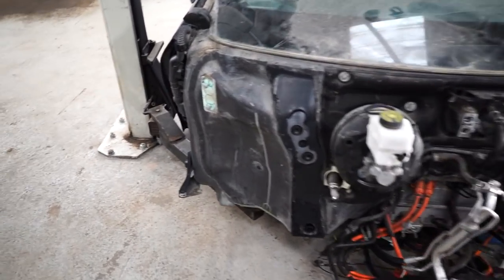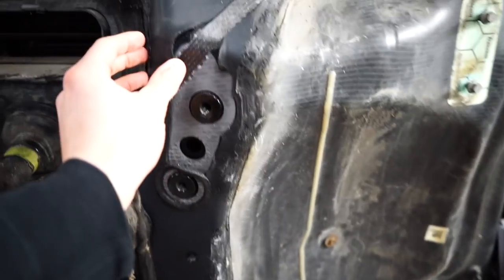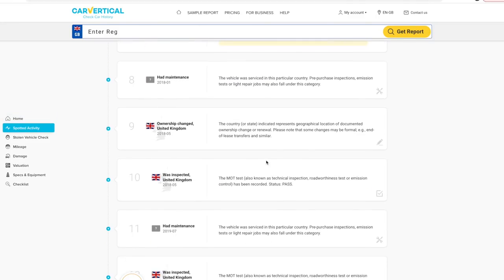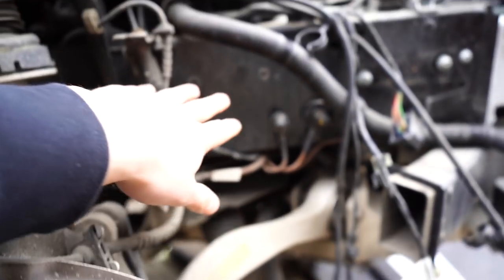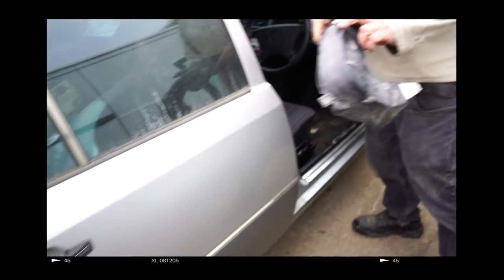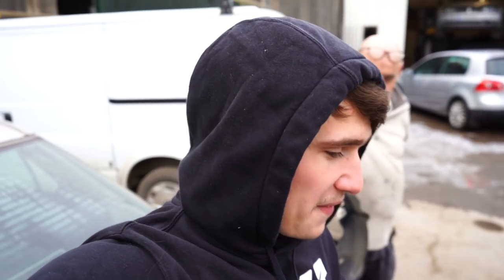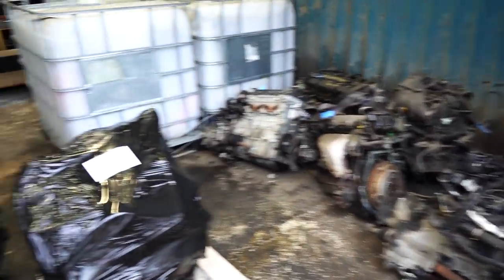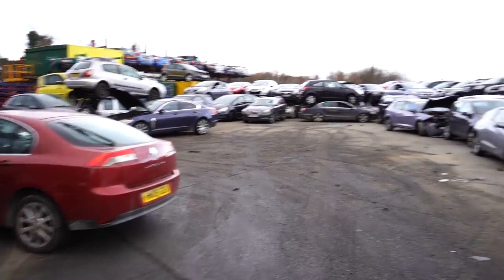CUTTING THE FRONT OFF MY SCRAP SUPERCAR...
THIS WAS A DAY I WILL NEVER FORGET...

🚨 MERCH DROPPING SOON 🚨